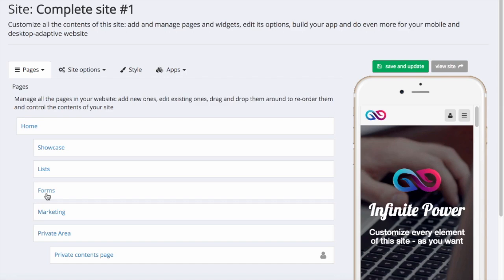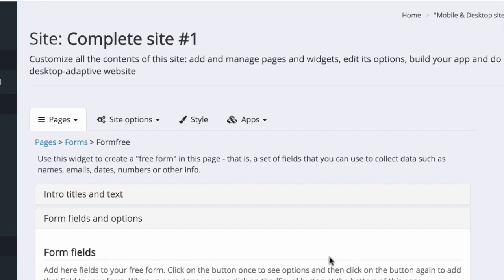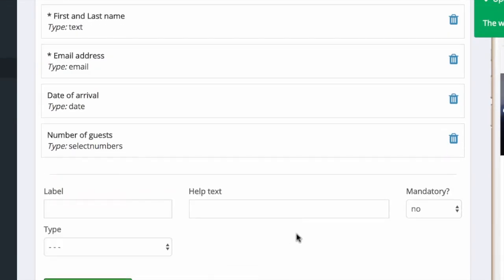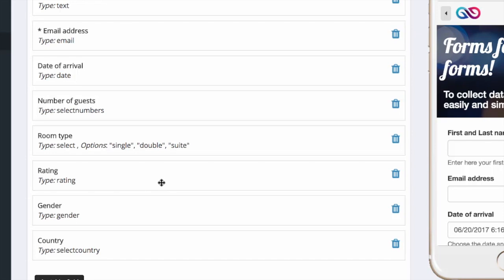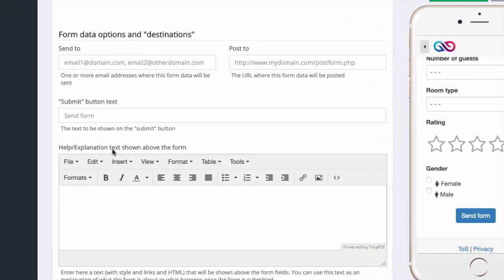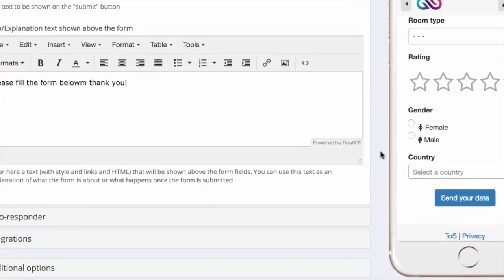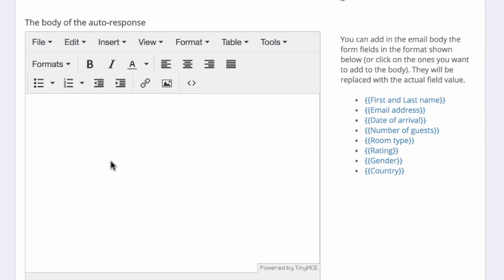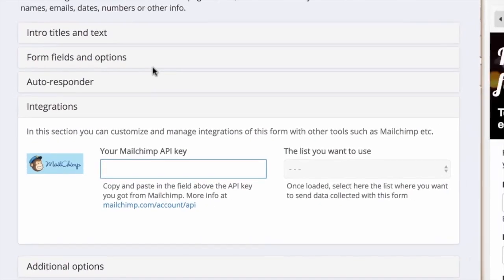How to create forms, collect data and leads and use the embedded autoresponder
Thisis a video crearted by the developer of mobifirst and inclded in the MobileFrst-personal websites support system.  It os an oveview of how the formfree wodget works in real life and can be used to create meaningful dialog.  It shows the way a hypothetical guest form for a booking can be created